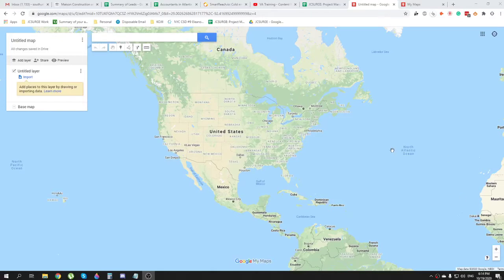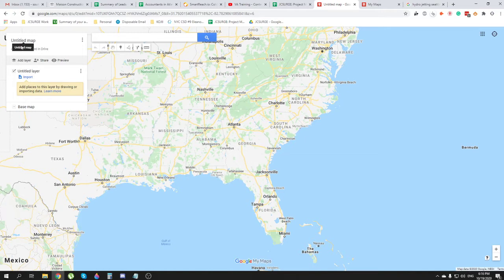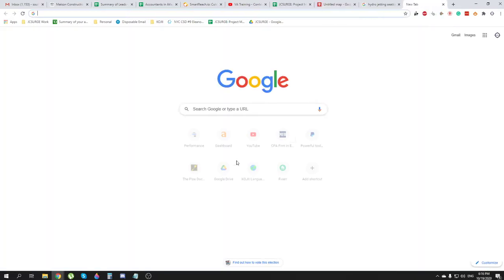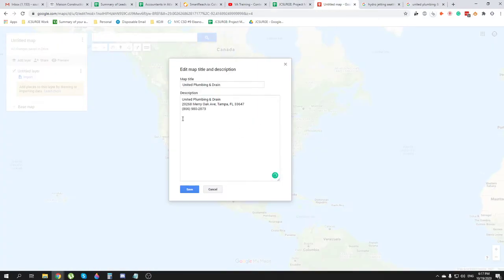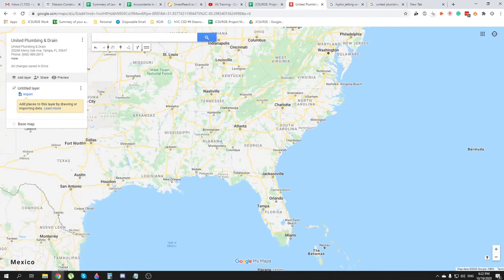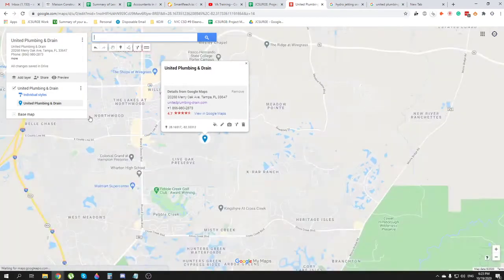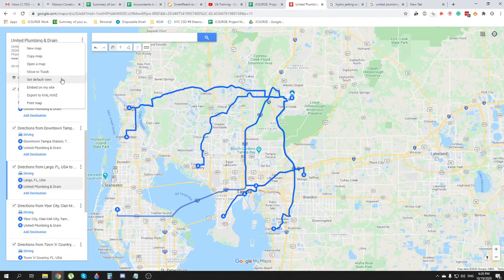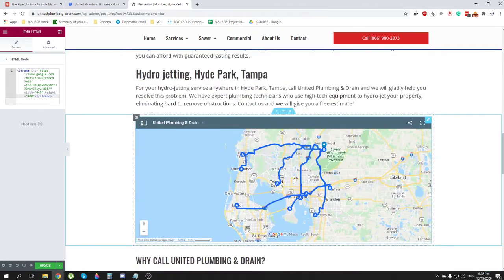Using Google My Maps to Rank Higher | Local SEO Tutorial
In this video we're going to go over how to use to help us rank higher in the organic listing & google maps for local phrases.